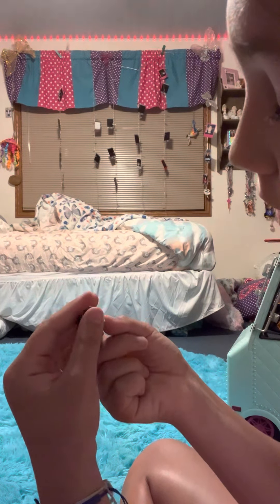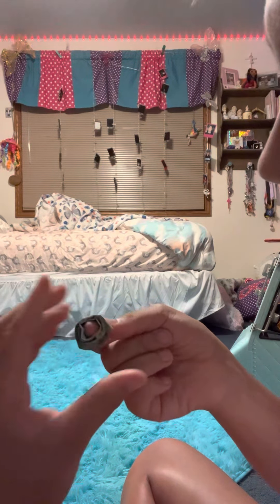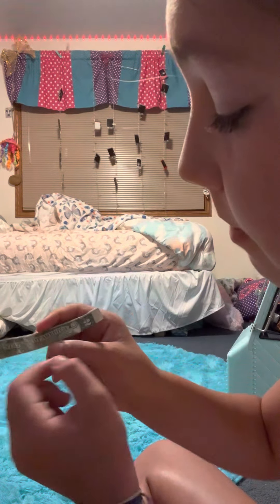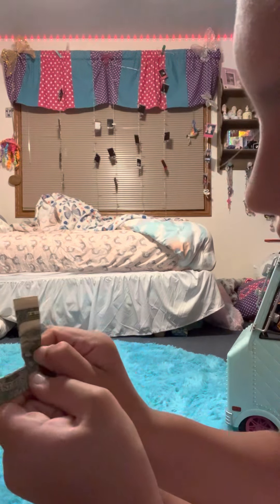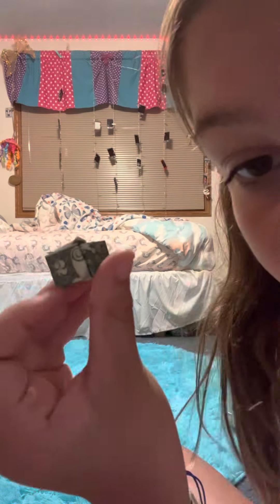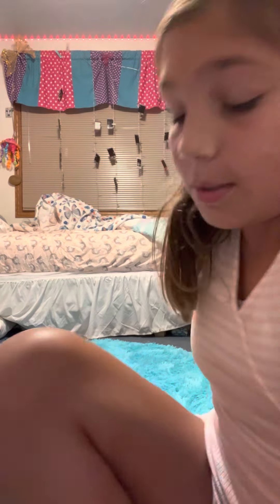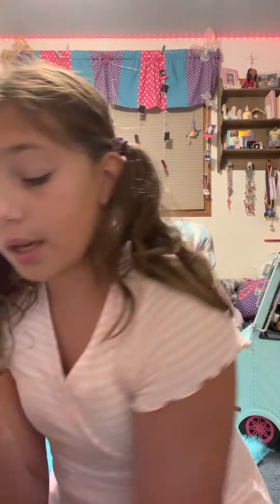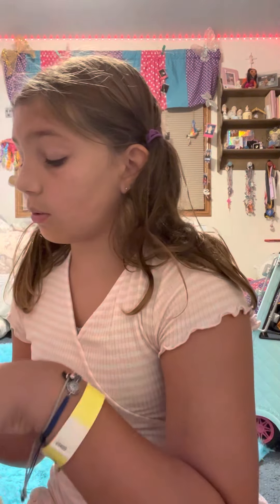How to make an origami ring out of money￼